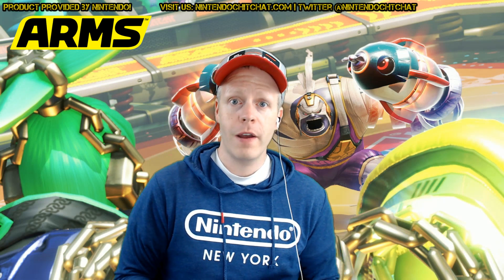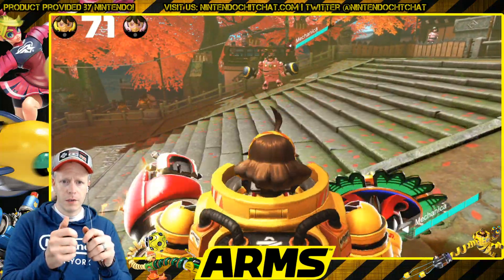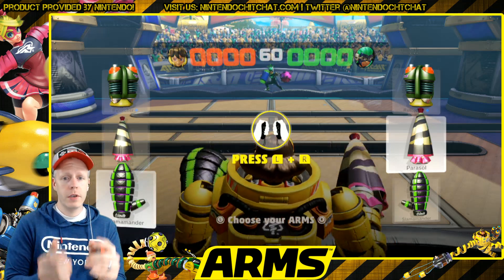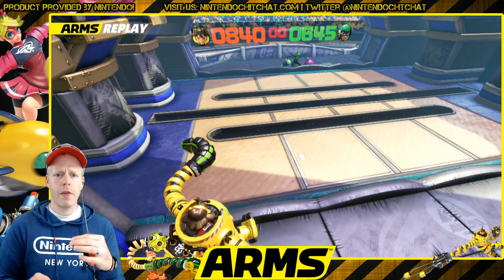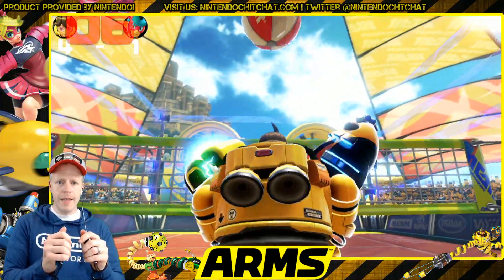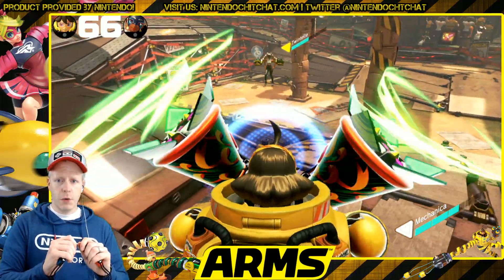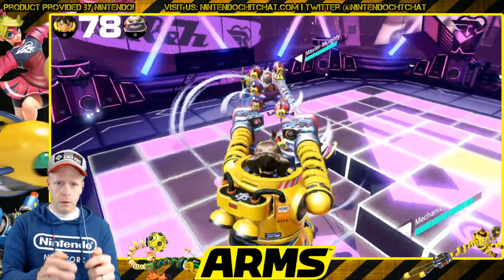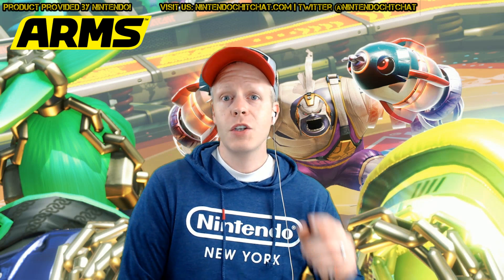ARMS - [Preview | ARMS Test] Nintendo Switch